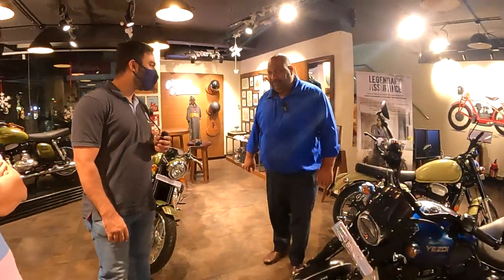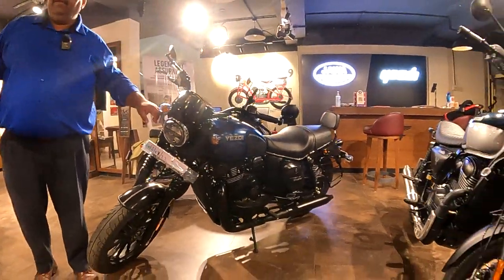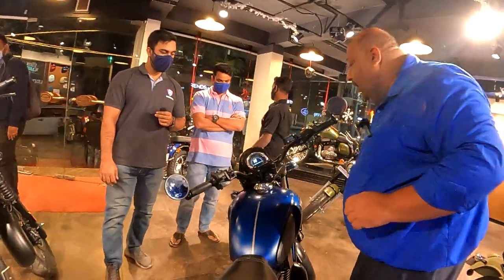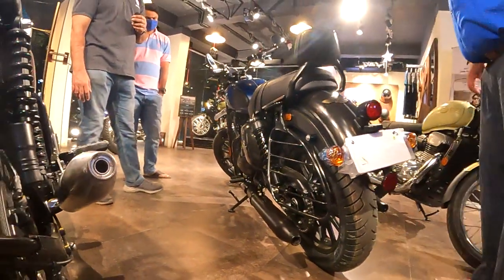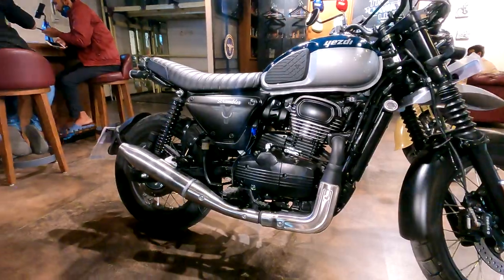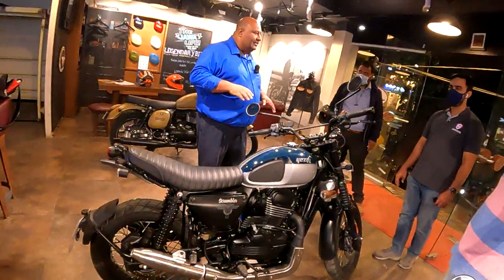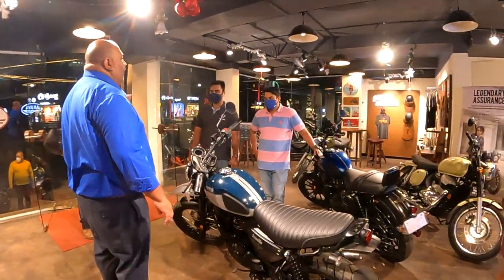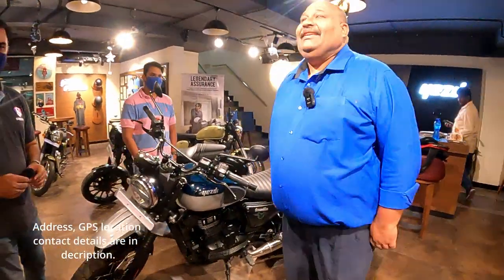Yezdi scrambler OR roadster which one to choose English,Vlogs.